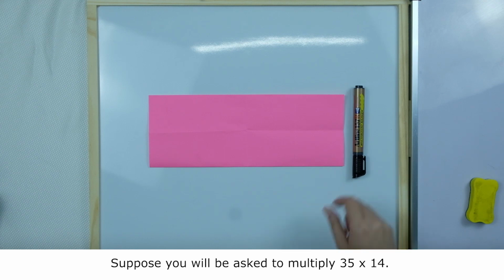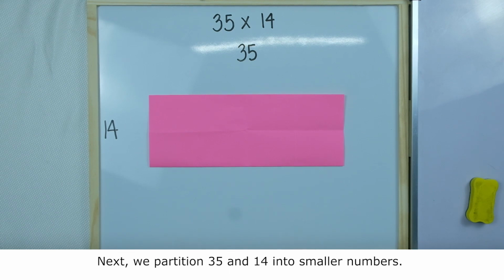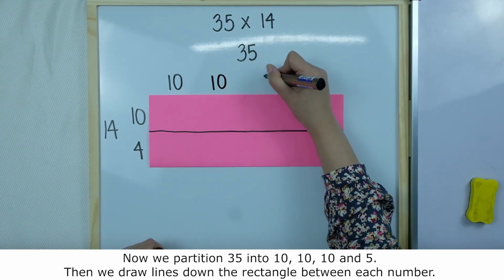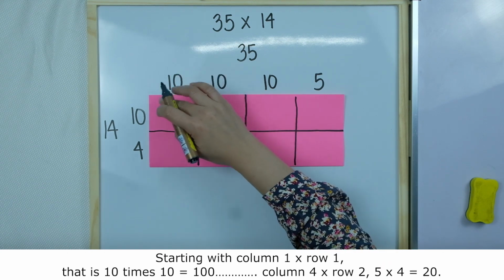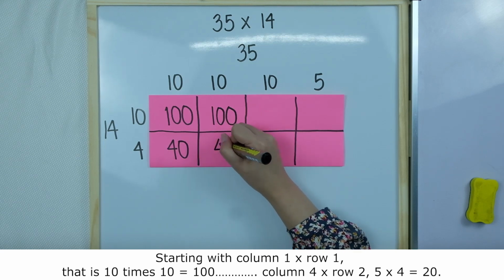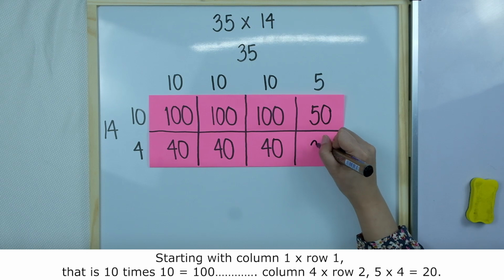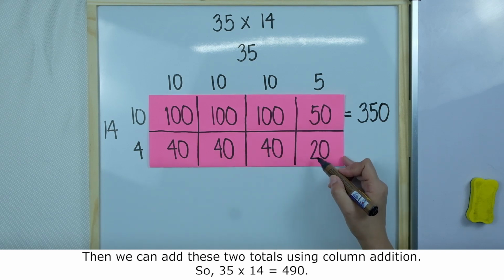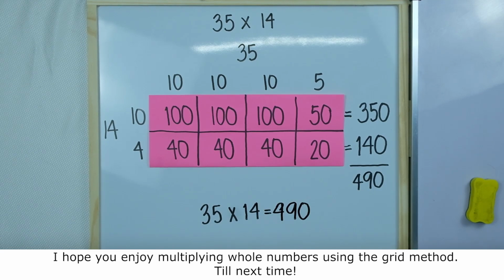Multiplying Numbers using the Grid Method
This video is on Multiplying Numbers using the Grid Method
This is presented by Jo Ann Petancio